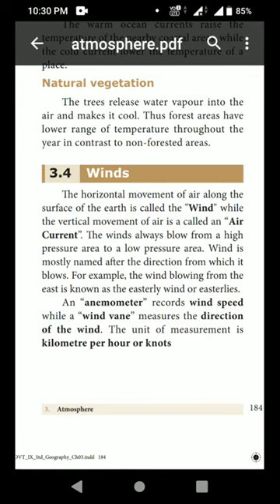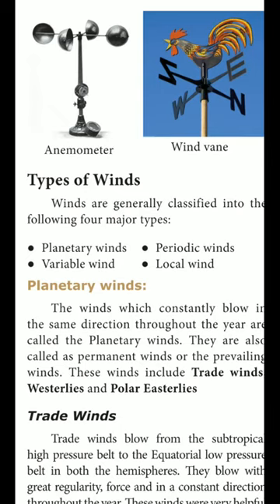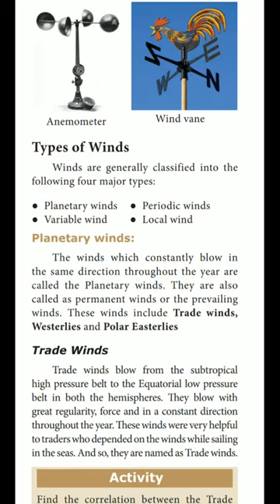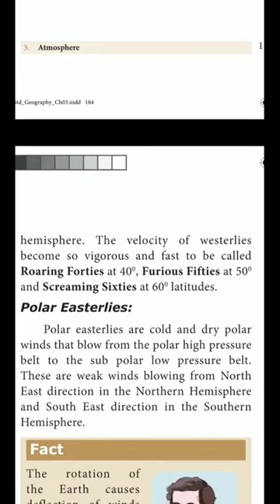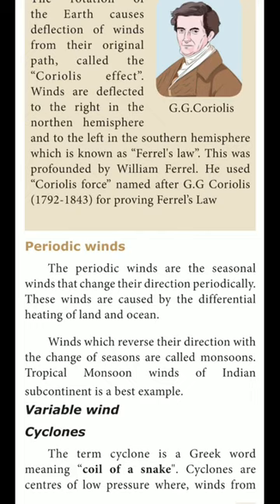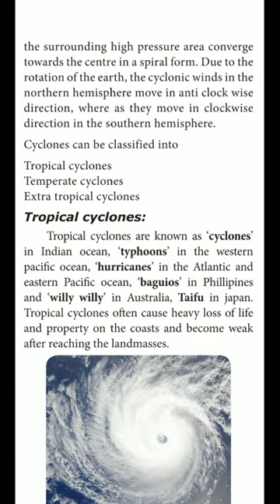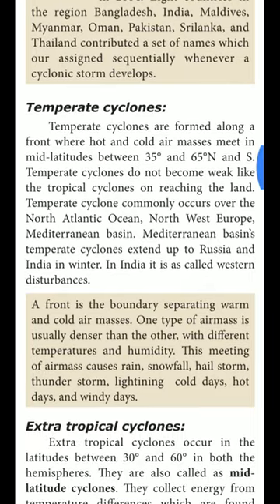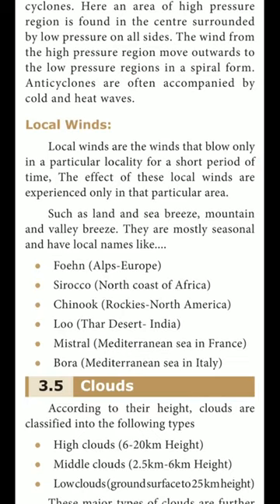Grade IX - GEOGRAPHY || Unit 3 Atmosphere || Bethlahem Matric School